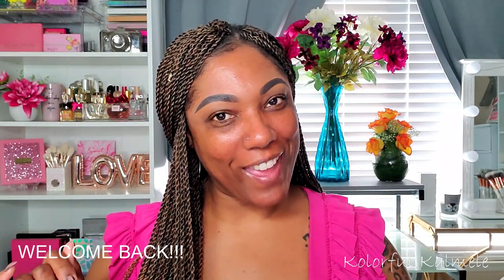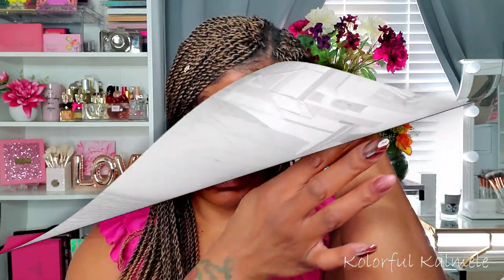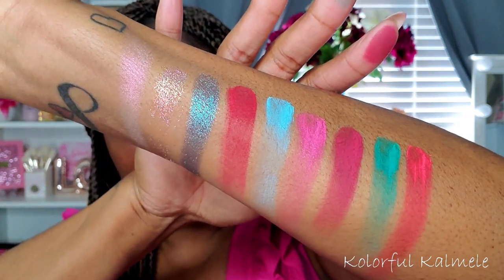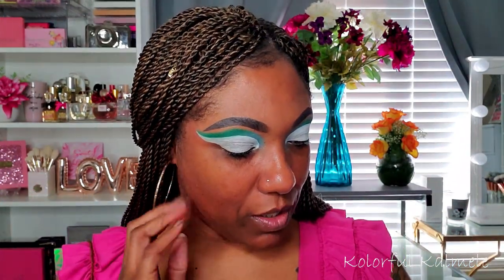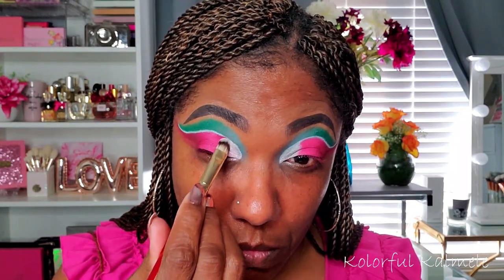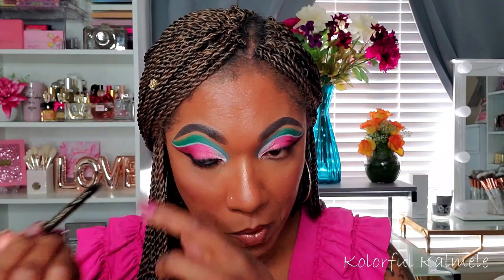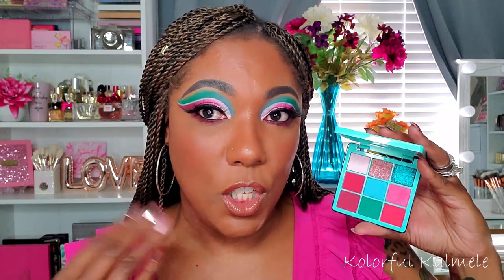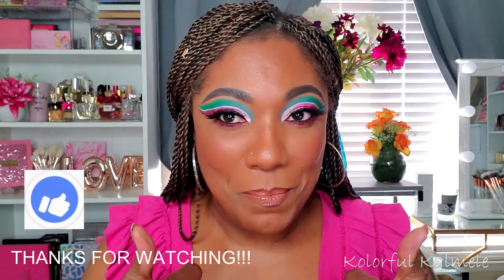NEW!! Norvina MINI Pro Palette VOL 3 - Eye Look & Swatches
Face of the Day:
Glossier Mint Lip Balm
Norvina Mini Pro Pigment Palette Vol. 3
Elf Jellypop Dew Primer
Revolution Conceal & Hydrate Foundation – F13
NYX Black Liquid Eyeliner
Loreal Silkissime Liner Pencil - Black
NYX Born To Glow Concealer – Warm Caramel
Beauty Bakery Flour Powder – Almond
Loreal True Match Powder – C7
Morphe Showmance Bronzer
ABH Blush Kit – Gradient
Elf Glow Gleam Beam Highlighter Palette
ColourPop BFF4 Lip Liner
Fenty Gloss Bomb – Hot Chocolate

Hi Guys!!

Thank you for stopping by to check out my video trying out the new Norvina Mini Pro Pigment Palette Vol. 3!   These are just my thoughts and first impressions.

Mail:
Kolorful Kalmele
5198 Arlington Ave #363